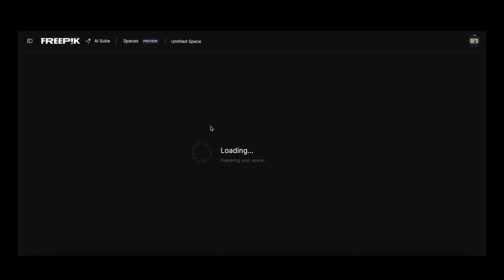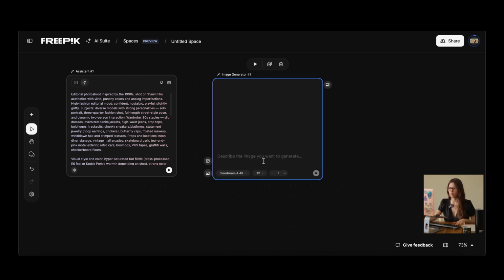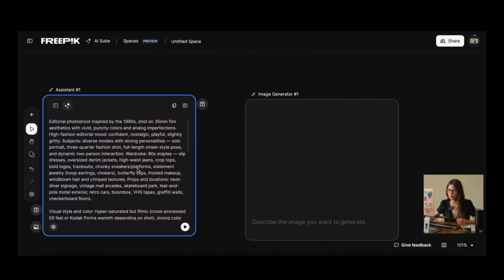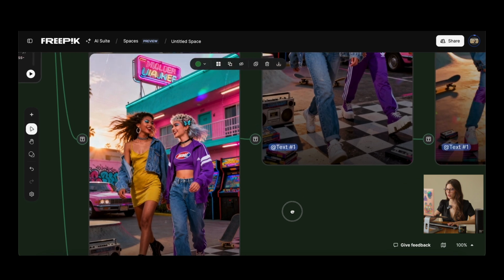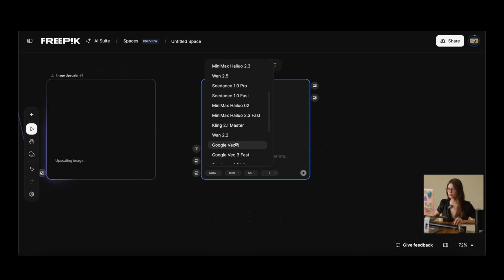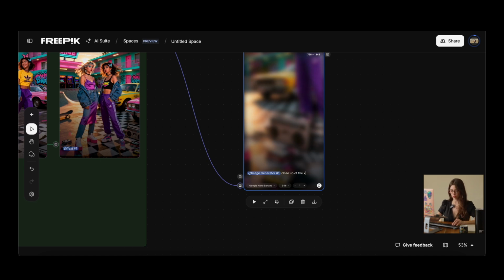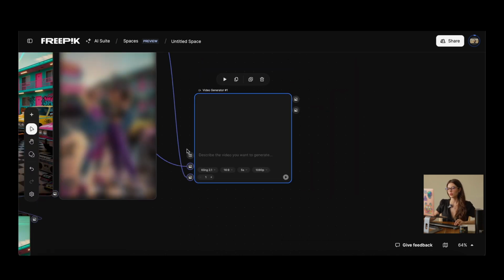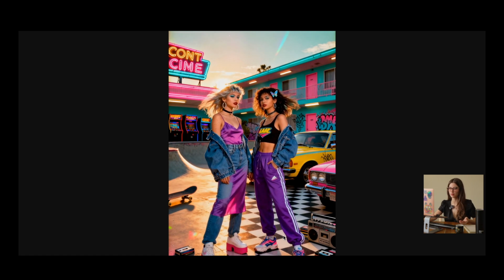Freepik Just Launched SPACES — A Game Changer for Your AI Workflow!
@freepik  just released a brand-new feature called Spaces, and it might completely change the way designers, content creators, agencies, and AI artists create with Artificial Intelligence.

In this video, I walk you through:
* What Spaces is and how it works
* How to use the different generator nodes (Image, Video, Text and Upscaler)
* Quick tutorial so you can get started!
📌 FREEPIK SPACES: Available now for all Freepik users.